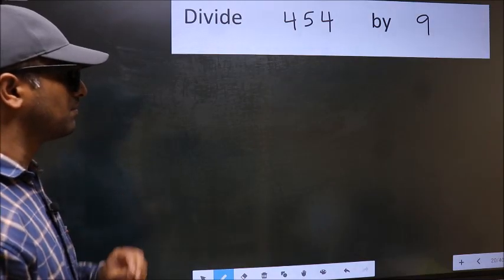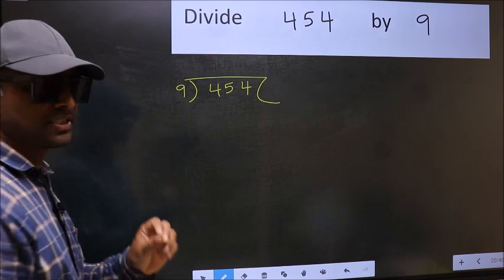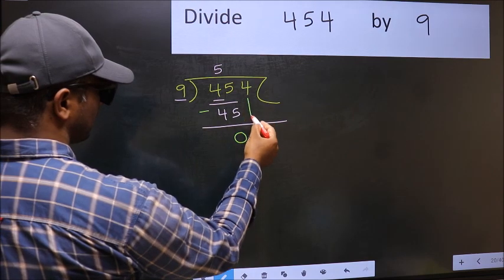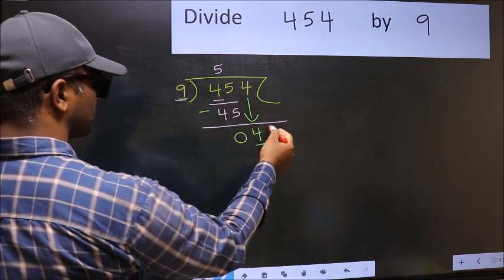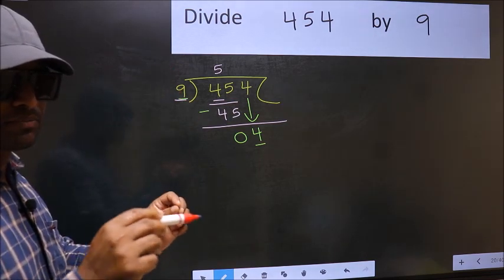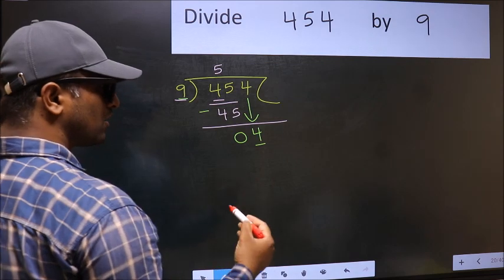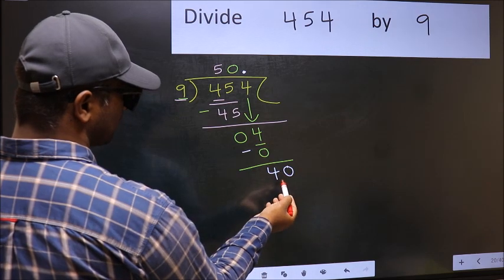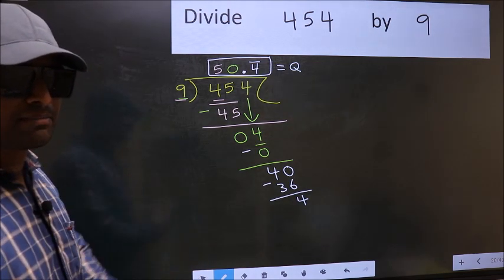Divide 454 by 9 Most common mistake while dividing